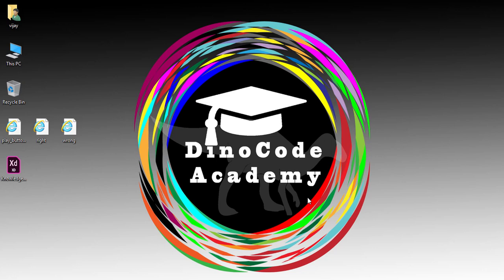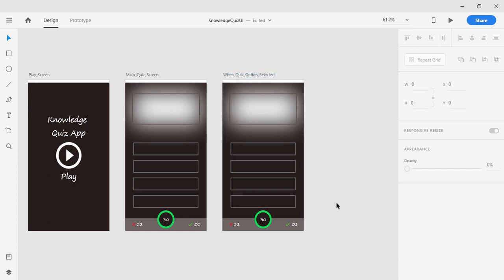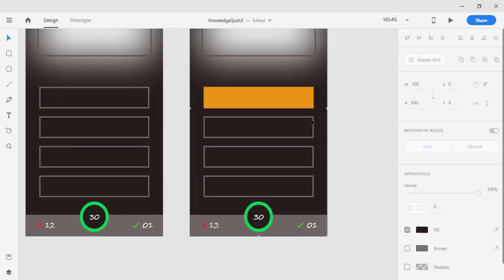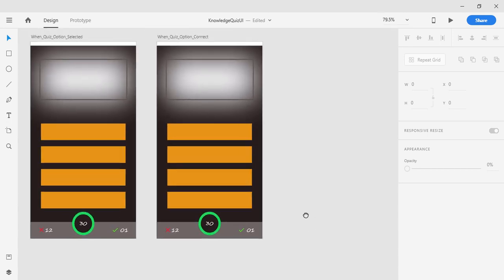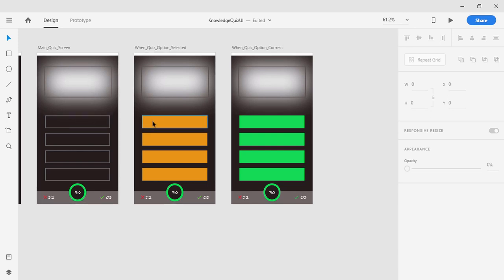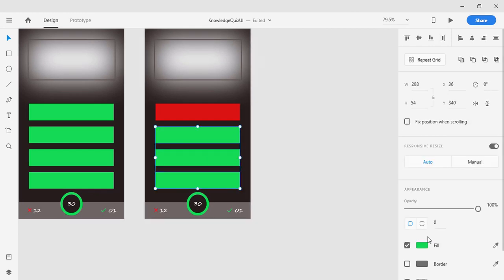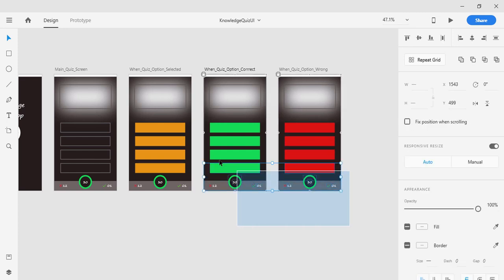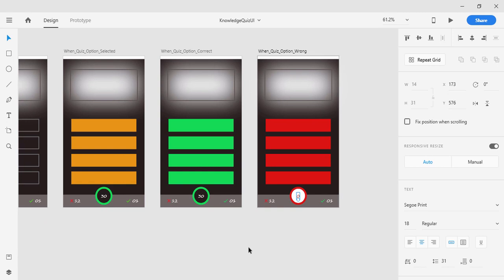4. Creating The Knowledge Quiz App UI in Adobe XD | Wrong ,Right and Selected Quiz Screen | Part: 4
In this part, we will create the Wrong, Right and Selected quiz app screen that will acts as a different screen for the app. When we will start the development of the Knowledge Quiz App inside the Android Studio.

 (just click on the above links to watch the java variant of the long story app)